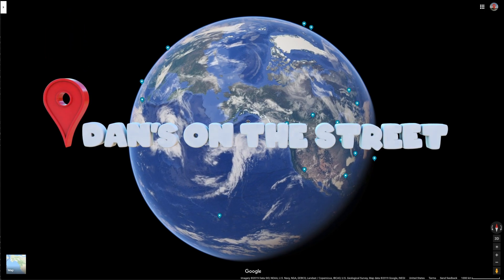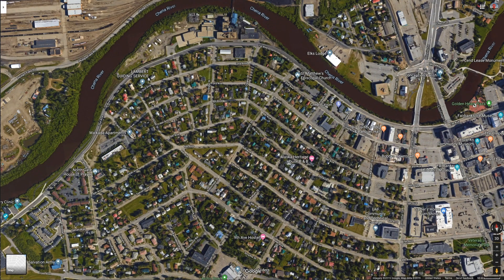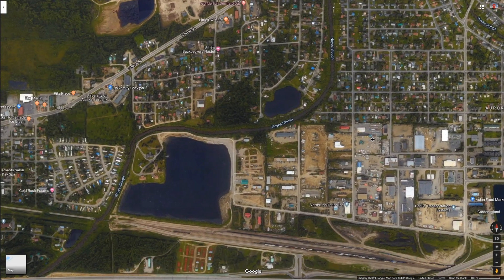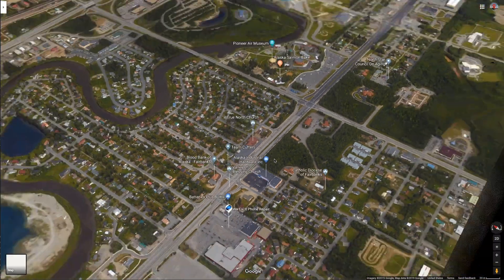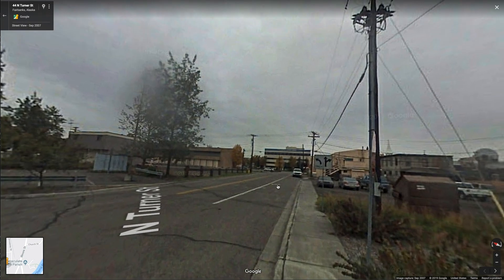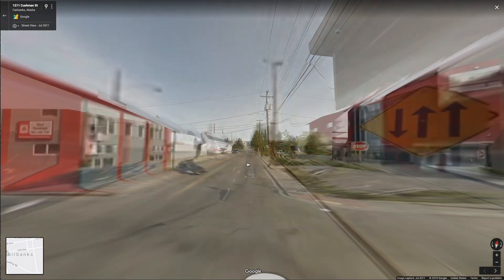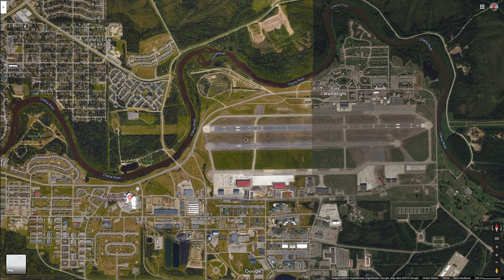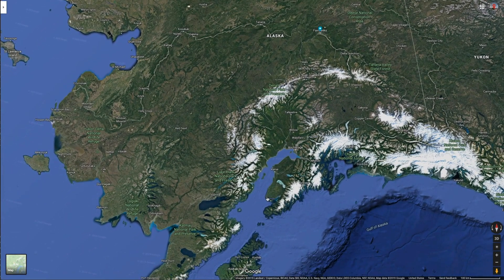Let's take a virtual tour of Fairbanks Alaska!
Let's explore the world through Google Street View.

Today we are visiting Fairbanks Alaska. Pretty chill town. The great outdoors! Rivers and hills and even floatplanes to take you around. Definitely a great place to check out if you get up to Alaska!

Here you can check out where we have been on Google Maps.

Thanks to Google for Street View.